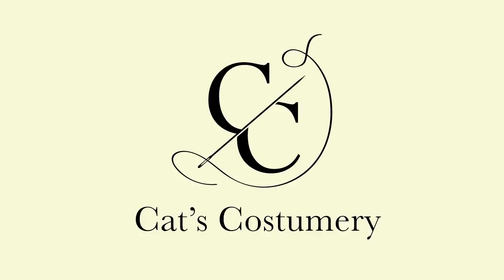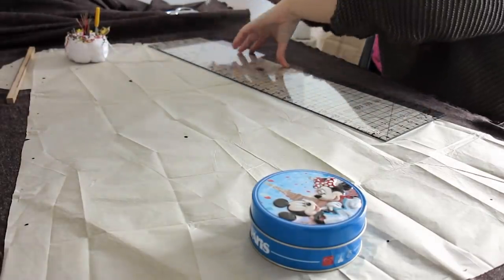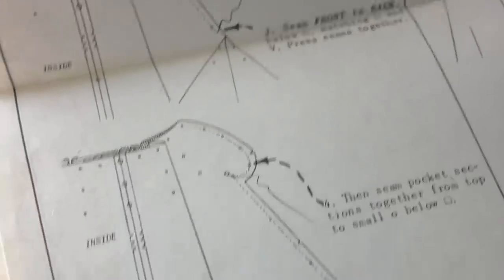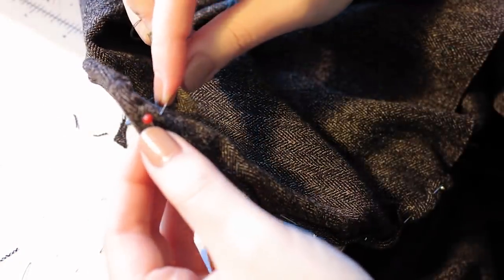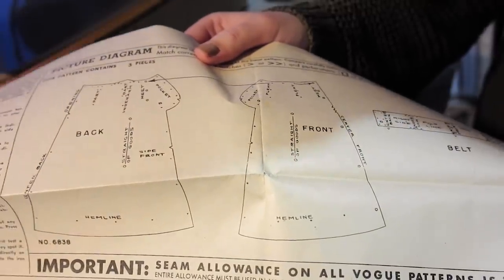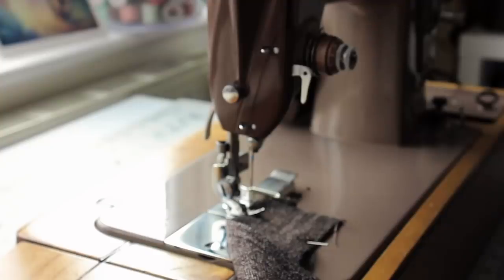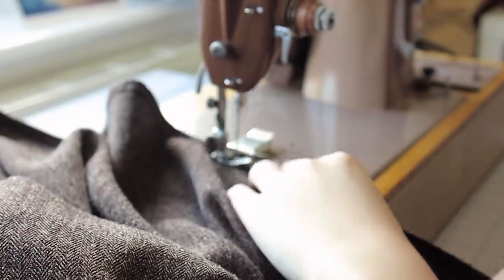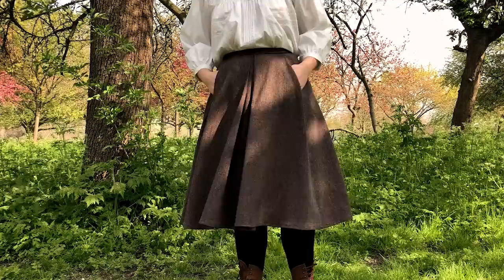Making a Vogue Vintage Skirt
Firstly, apologies for the weird focus on some of these clips. I think I had my close-up lens on a lot of the time and I didn't notice!

This is the last instalment of my wardrobe refresh series. I will link the playlist with the other videos down below. Although I am really excited about the rest of my plans to make more historybounding items, it is hard to be motivated when you can't really wear them anywhere. So instead I will be working on more historically inspired pieces in the meanwhile.

I bought this vintage Vogue pattern ages ago and just had it in my stash, waiting to be made. This is no.6838 and it is dated to 1949. Over all, I thought it was really easy and straightforward pattern, definitely beginner friendly, and it makes a lovely skirt with good vintage vibes! If you wanted to duplicate this pattern, I would recommend looking at vintage/second hand stores, or on Etsy or eBay for a copy of the pattern. Alternatively, I also think this wouldn't be too hard to draft, as it only has three patterns pieces.

If you are interested in seeing some more of my work, here are some links: